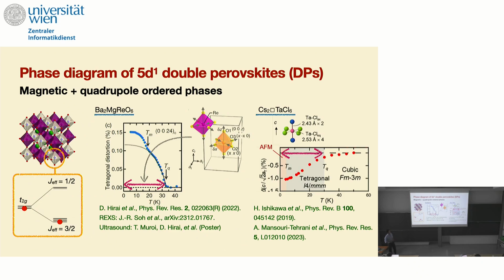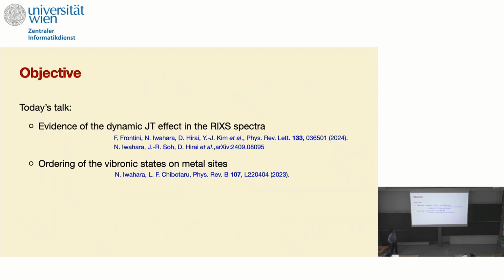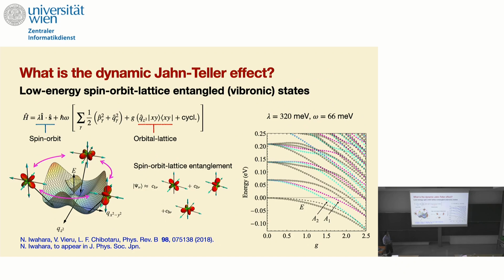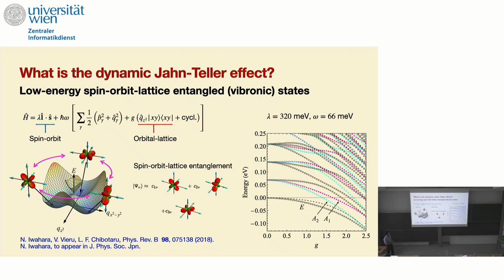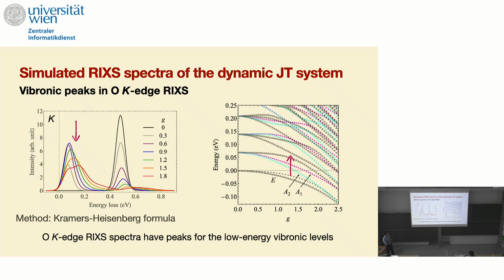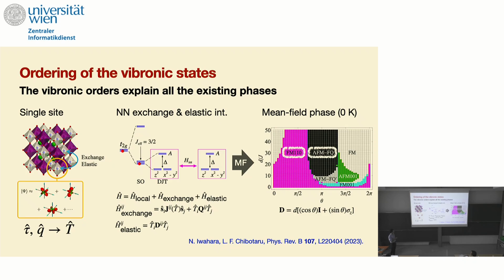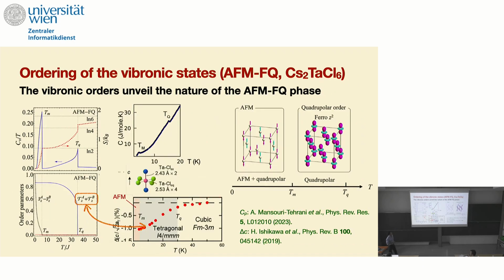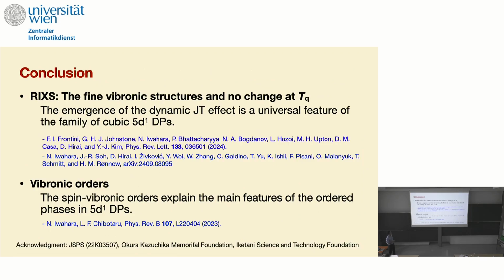Naoya Iwahara - Ordering of spin-orbit-lattice entangled states in 5d1 double perovskites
Cubic 5d1 double perovskites are geometrically frustrated multipolar systems and exhibit various ordered phases. The most established phase is the canted antiferromagnetic phase found in Ba2NaOsO6 and Ba2MgReO6 at low temperatures. Spin-orbit exchange theory describes well the phase. Nevertheless, the theory does not explain all of the ordered phases found in 5d1 double perovskites. In Cs2TaCl6, an antiferromagnetic phase with a ferro-quadrupolar order develops. In Ba2MgReO6, two quadrupolar orderings coexist above the magnetic transition temperature.

These puzzles could be resolved based on the spin-orbit-lattice entanglement driven by the spin-orbit and electron-phonon couplings on 5d1 metal sites. We proposed ab initio the development of spin-orbit-lattice entangled states in osmates [1]. On this basis, we showed that the ordering of the spin-orbit-lattice entangled states explains the puzzling ordered phases in the Ta and Re compounds [2]. Recently, we confirmed the presence of the spin-orbit-lattice entangled states in the Re compounds by theoretically analyzing the Re L3-edge and O K-edge RIXS spectra [3, 4]. In my talk, I will present the theory of spin-orbit-lattice entangled states in 5d1 double perovskites and theoretical analysis of the RIXS spectra.

[1] N. Iwahara, V. Vieru, and L. F. Chibotaru, Phys. Rev. B 98, 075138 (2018).
[2] N. Iwahara and L. F. Chibotaru, Phys. Rev. B 107, L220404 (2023).
[3] F. I. Frontini et al., Phys. Rev. Lett. 133, 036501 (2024).
[4] N. Iwahara et al., submitted.